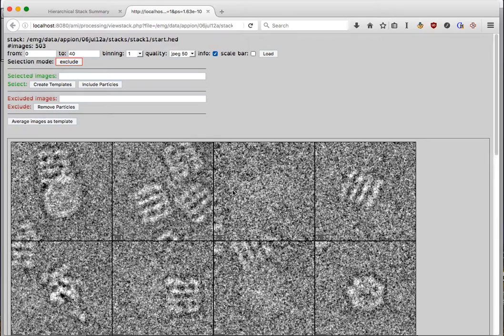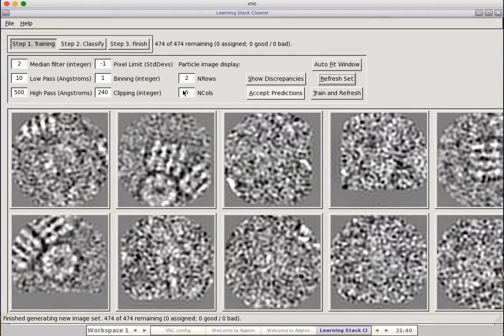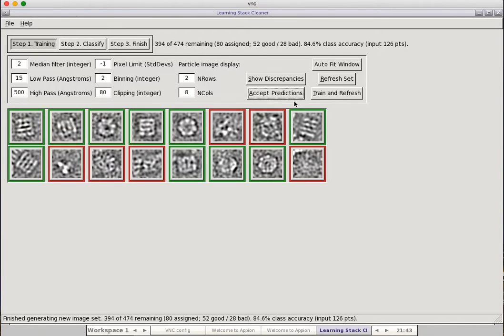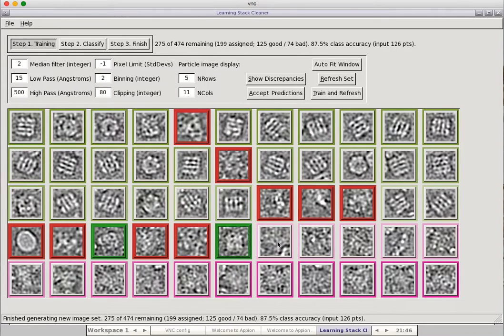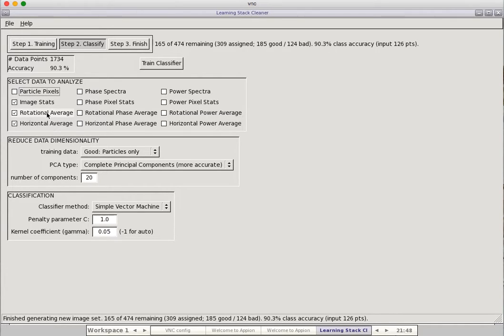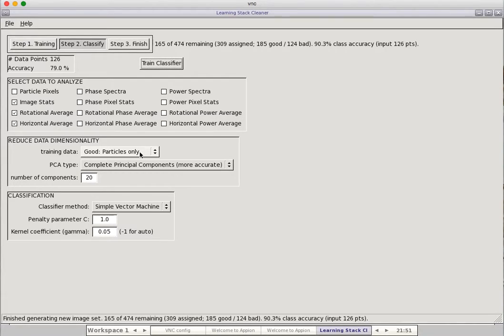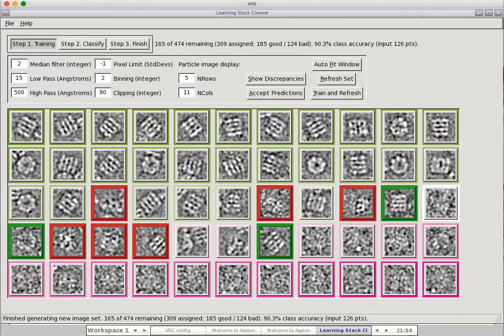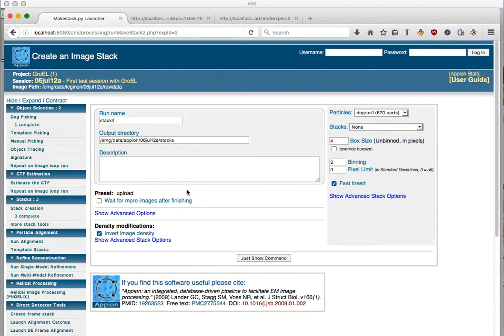Learning Stack Cleaner in Appion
Here I present a demo of how to use the learning stack cleaner in Appion for cleaning large particles stacks for single particle electron microscopy in cryoEM.